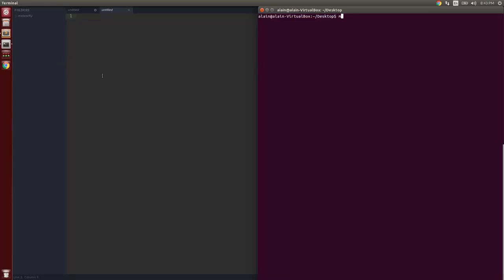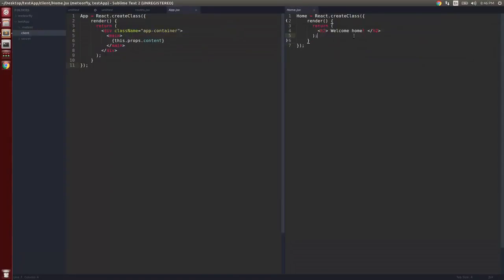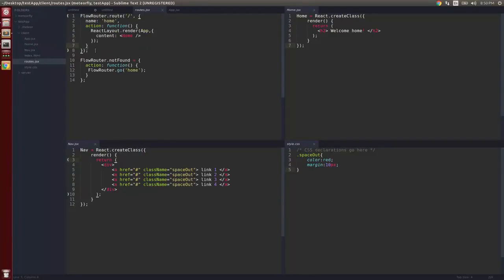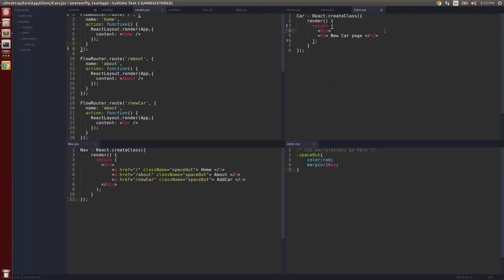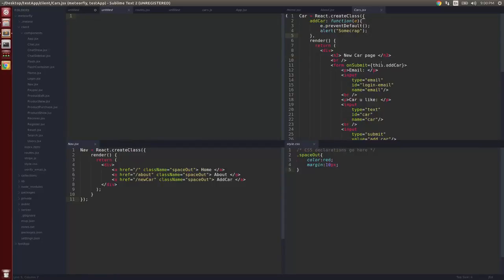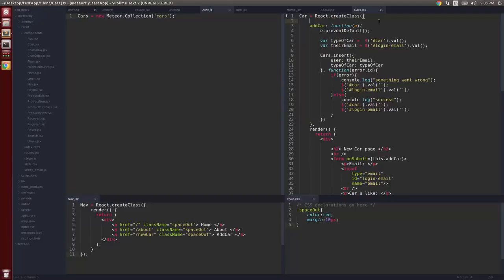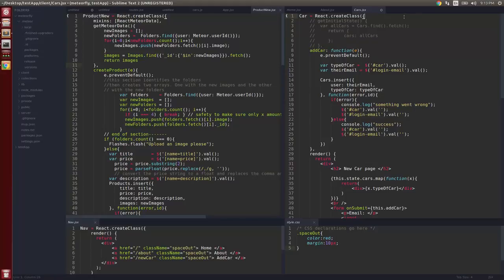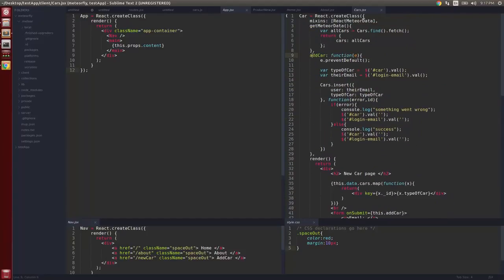Meteor + React tutorial